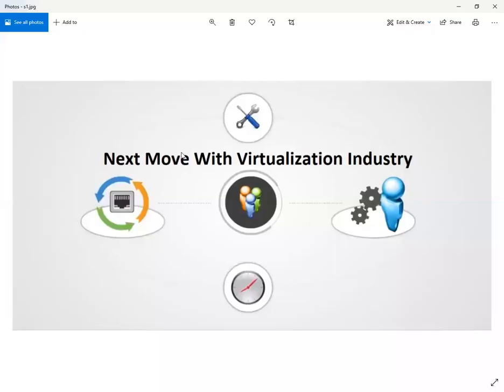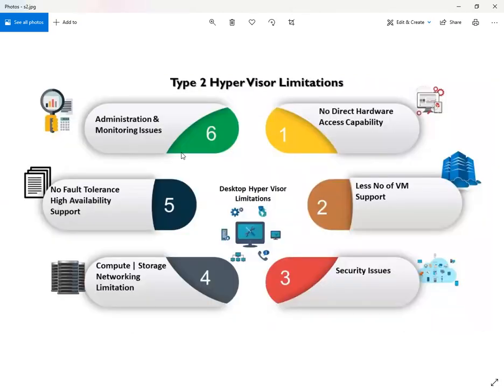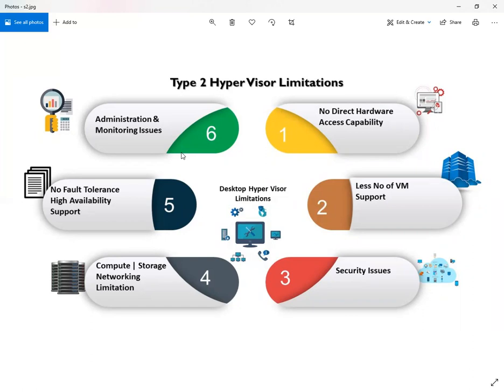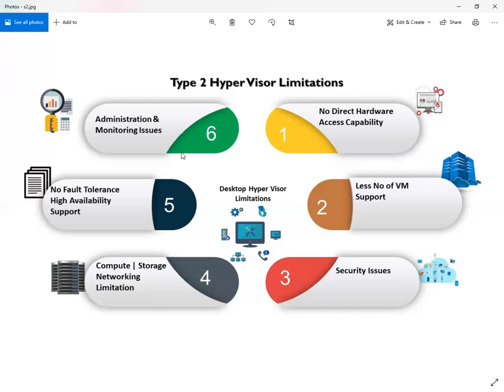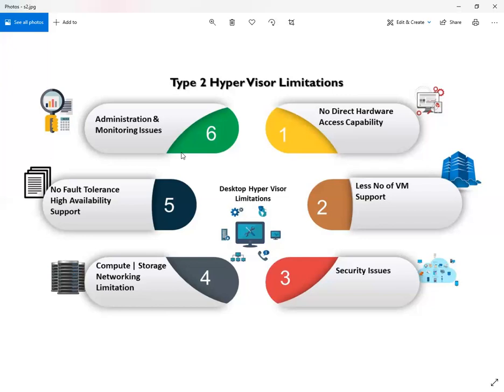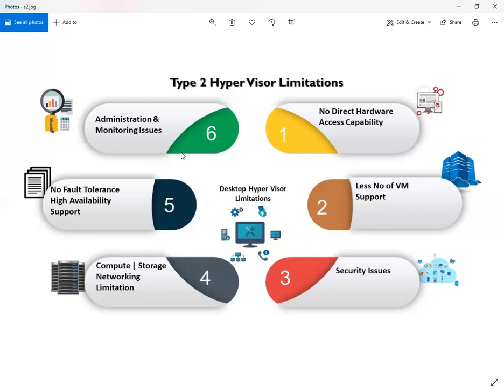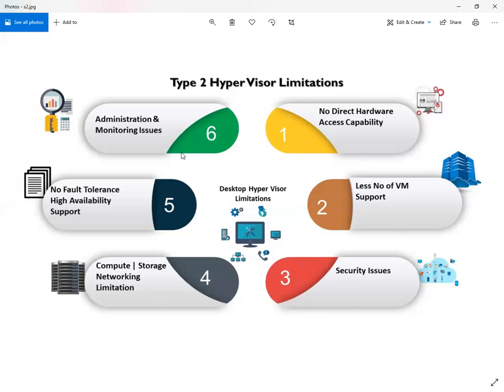Type2 Hyper Visor Limitations | IT Industry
Learn About Microsoft Hyper V Virtualization Technology From Fundamental to Advance Concepts

IT Industry Issues Before Virtualization Technology

Learn about virtualization and the Microsoft Hyper-V role with Windows Server. Learn about best practices for preparing Hyper-V hosts, in addition to Hyper-V networking features and implementing nested virtualization.

Learning objectives
After completing this module, you'll be able to:
• Describe the functionality and features of Hyper-V on Windows Server.
• Install Hyper-V on Windows Server.
• Describe the options for managing Hyper-V virtual machines (VMs) on Windows Server.
• Describe networking features and functionality in Hyper-V on Windows Server.
• Create virtual switches (vSwitches) for use with Hyper-V.
• Describe using nested virtualization in Hyper-V.

Configure and manage Hyper-V
• Introduction
• Define Hyper-V
• Define Hyper-V Manager .
• Configure Hyper-V hosts using best practices .
• Configure Hyper-V networking .
• Assess advanced Hyper-V networking features .
• Define nested virtualization .

Configure and manage Hyper-V virtual machines
• Introduction .
• List the virtual machine configuration versions .
• List the virtual machine generation versions .
• List available VHD formats and types .
• Create and configure VMs .
• Deter e storage options for VMs .
• Define shared VHDs and VHD Sets .
• Implement guest clusters using shared VHDX .

Secure Hyper-V
• Introduction .
• Define guarded fabric .
• Define the Host Guardian Service .
• Explore TPM-trusted attestation .
• Define KPS .
• Deter e key features of shielded VMs .
• Compare encryption-supported and shielded VMs in a guarded fabric .
• Implement a shielded VM1 .

Run containers on Windows Server
• Introduction .
• Define containers .
• List the differences between containers and VMs .
• Define Windows Server and Hyper-V containers and isolation modes .
• Explore Docker .
• Prepare a Windows Server  .019 host for container deployment .
• Security, Storage, and Networking with Windows containers .

Implement Hyper-V Replica

• Introduction .
• Define Hyper-V Replica .
• Plan for Hyper-V Replica .
• Configure and implement Hyper-V Replica .
• Define extended replication .
• Define Azure Site Recovery .
• Implement Site Recovery from on-premises site to Azure .
• Implement Site Recovery from on-premises site to on-premises site .